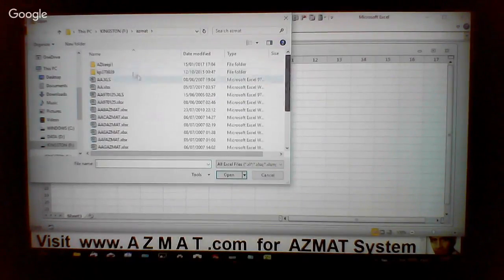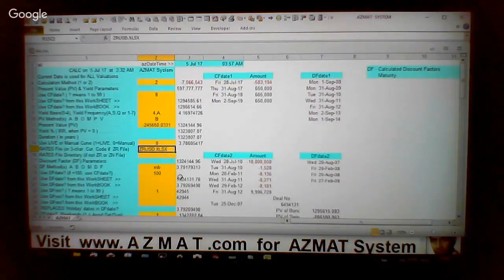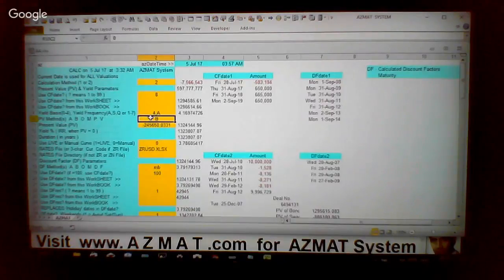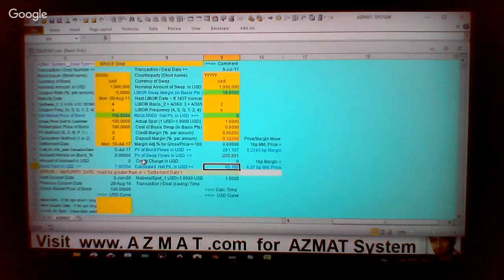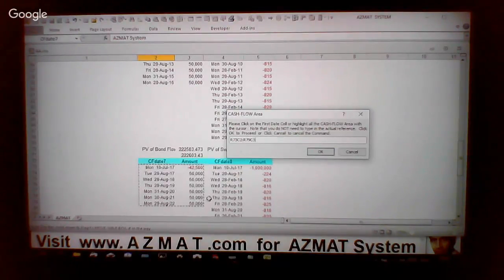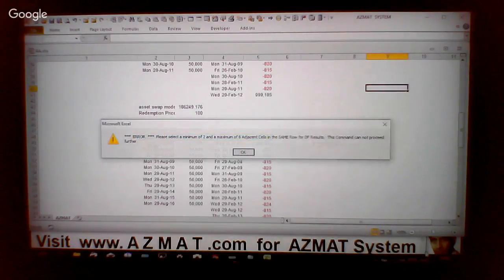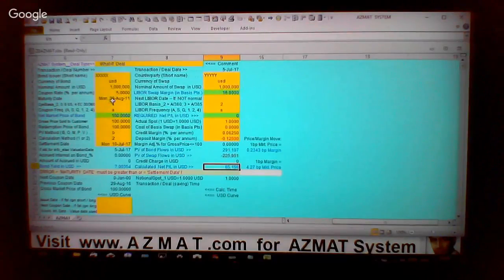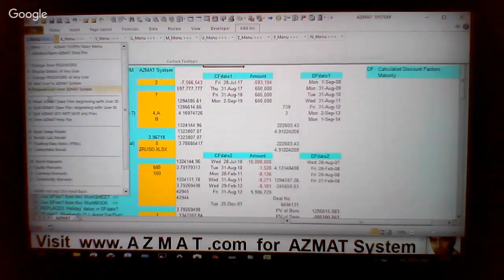A0106 - Learn EXCEL Programming Courses showing @azmat_system Code Macros and VBA to Teach via NET.